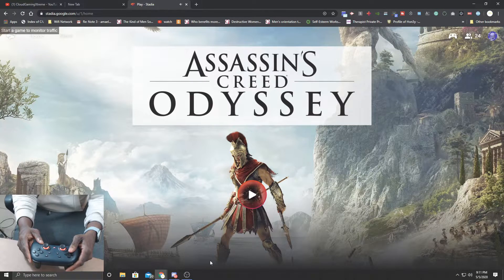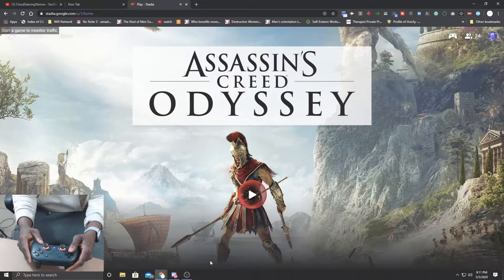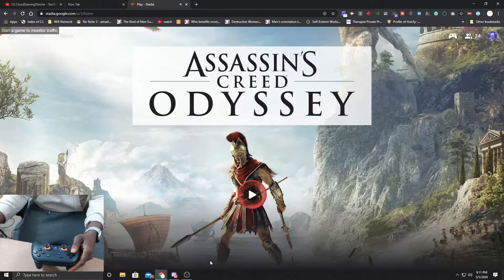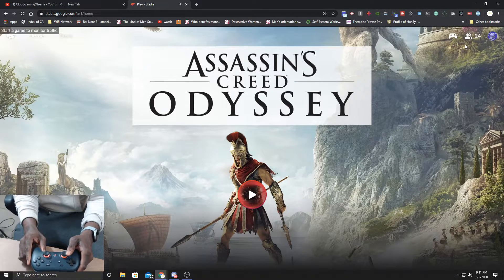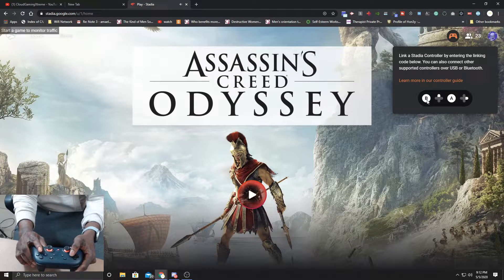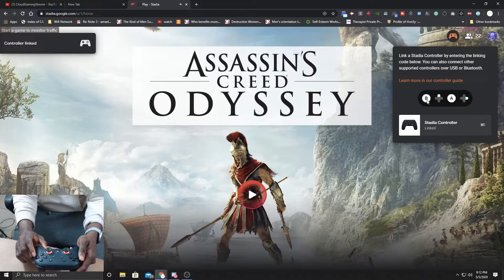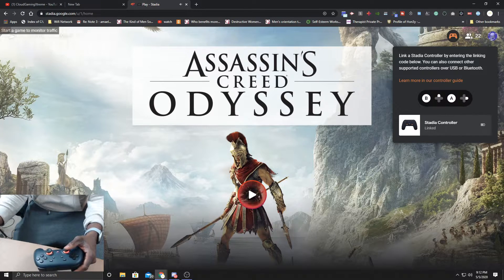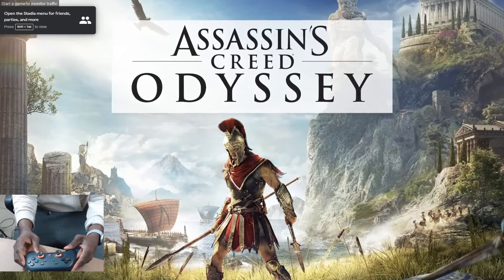How To Setup Google Stadia Controller Wirelessly For Pc/Mac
In this video, i showcase how to set up Google Stadia controller wirelessly for pc and for mac os.